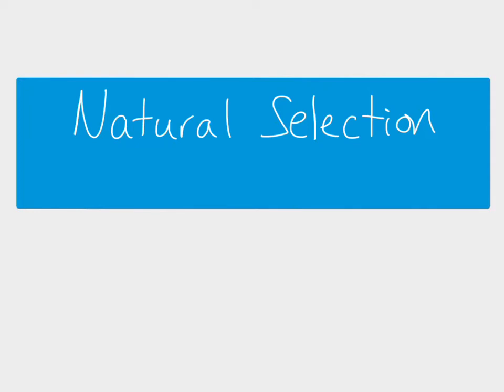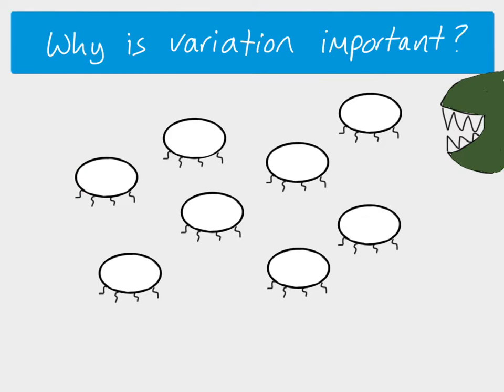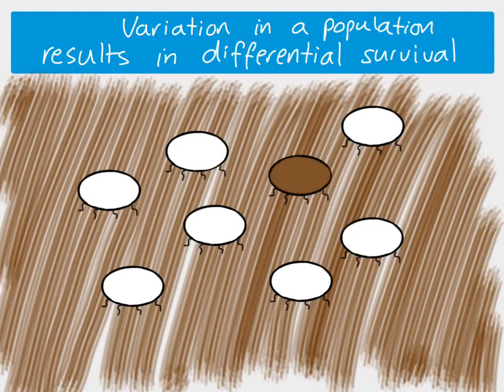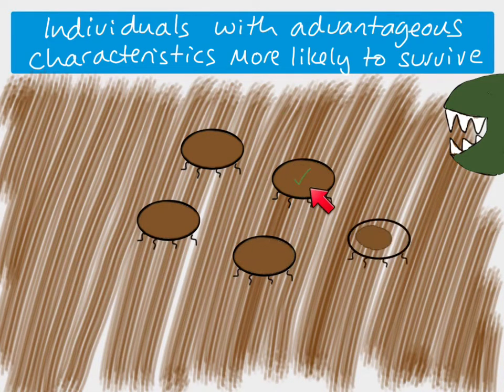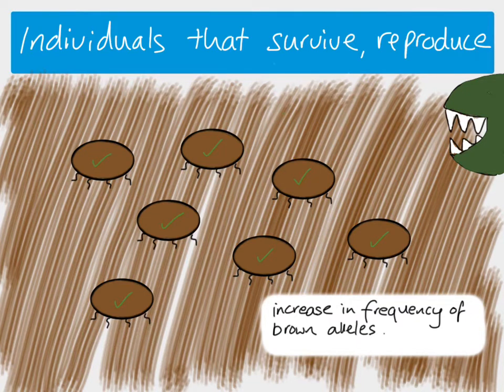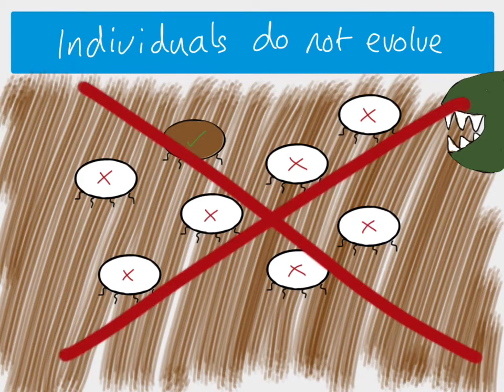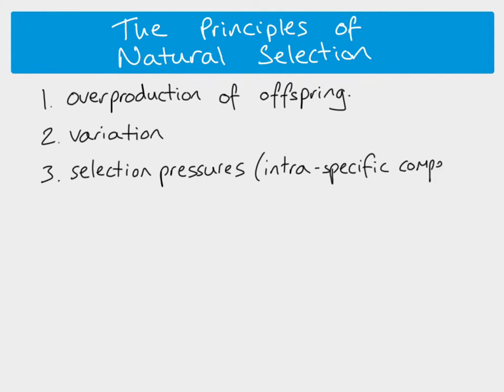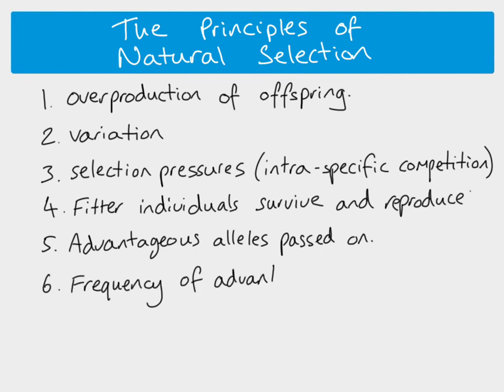A2 Biology - Natural Selection (the basics)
A2 biology - Selection and Evolution topic. Explanation of natural selection, looking at how selection pressure results in differential survival and a change in allele frequencies.